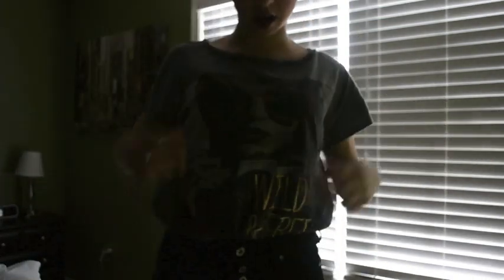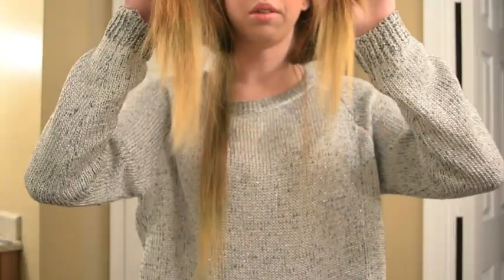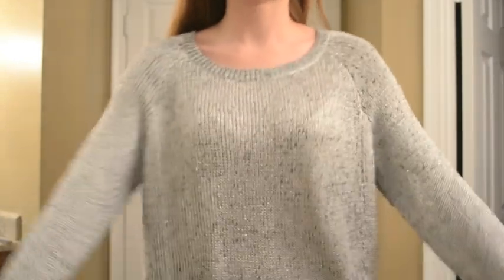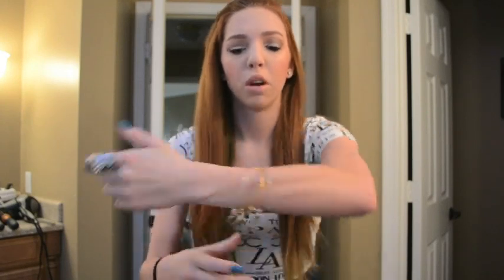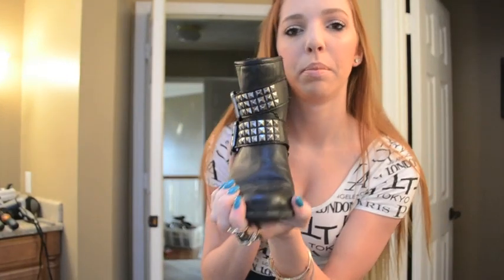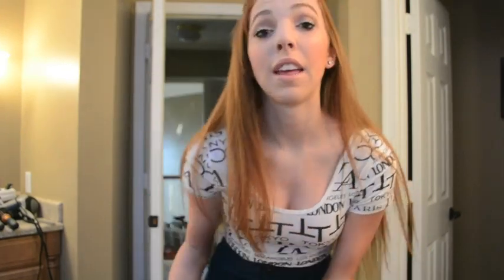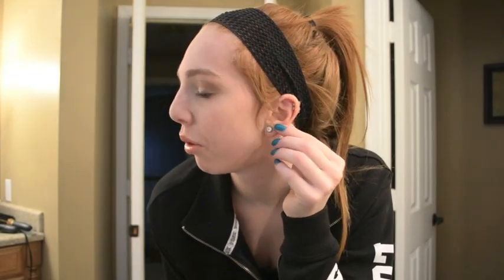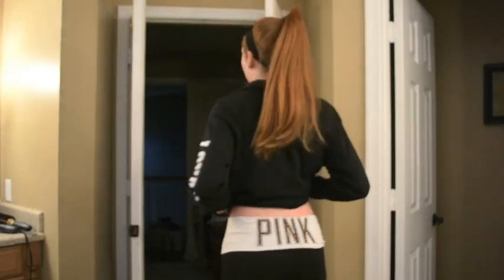OOTW: Jan 6-10